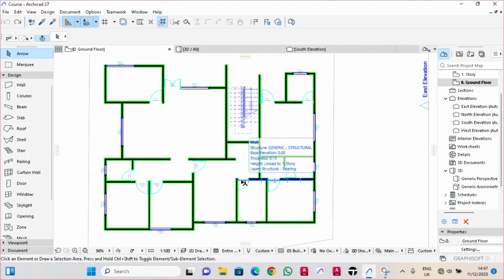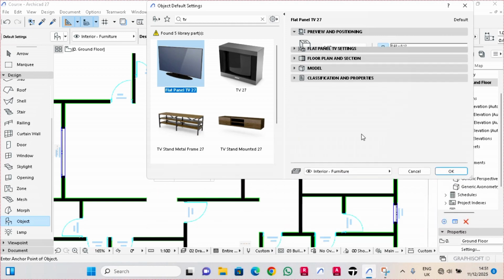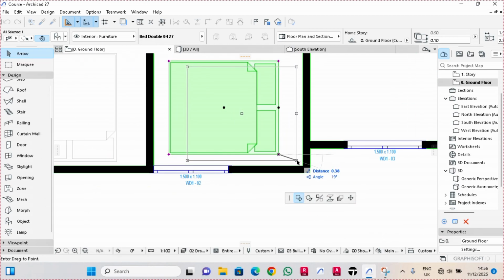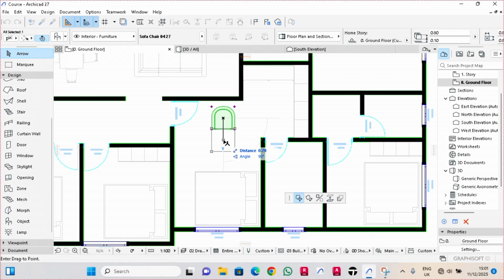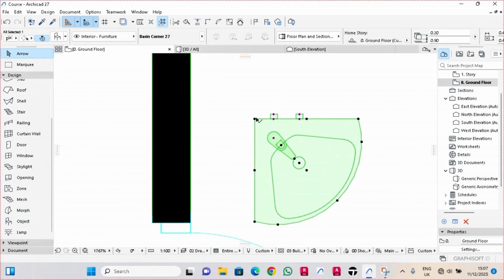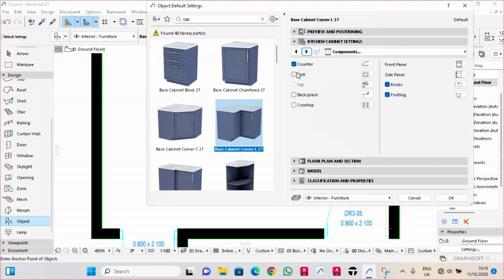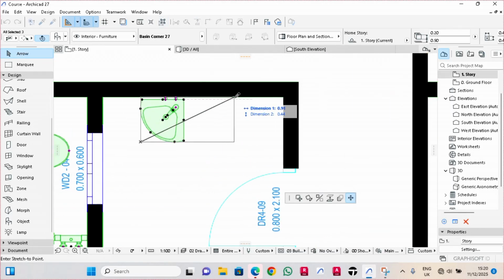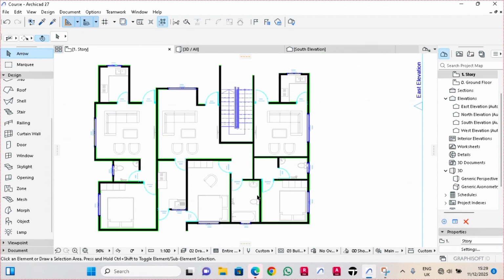How Professionals Place Funitures in ArchiCAD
"Master furniture modeling in ArchiCAD with step-by-step tips to enhance your designs."